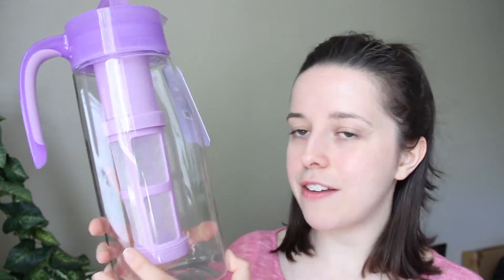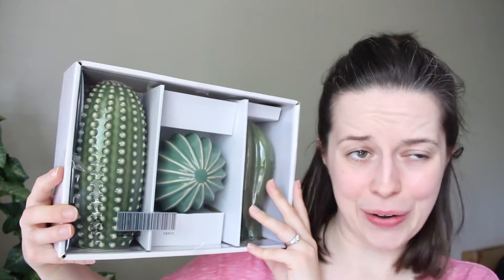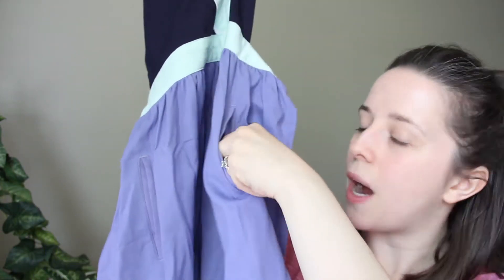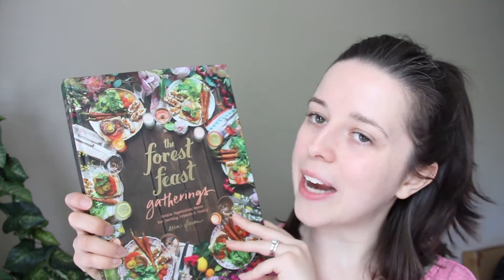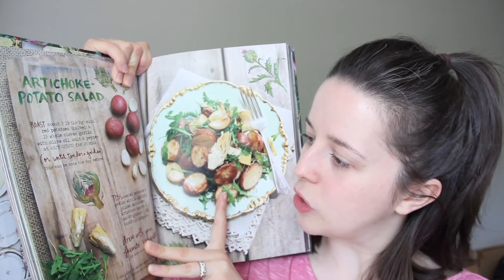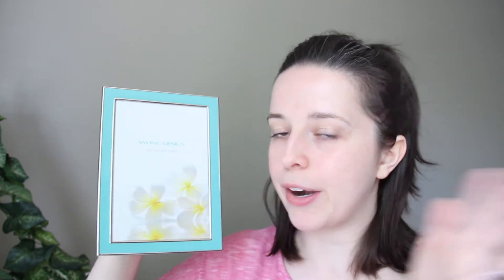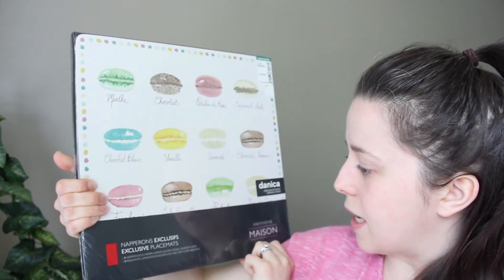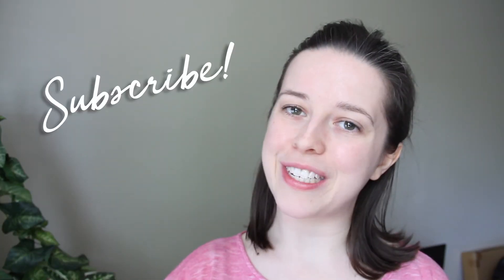Summer Homeware Haul l Show & Tell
"Be light in a too often dim world."

See you soon! Say hello in the comments, xo

Hey there! My name is Sera. I'm a newlywed Christian in her 20s figuring life out with a smile & creativity.